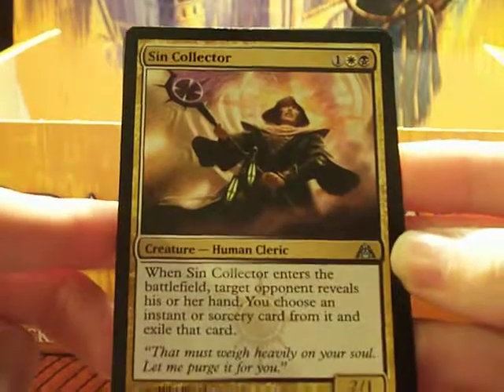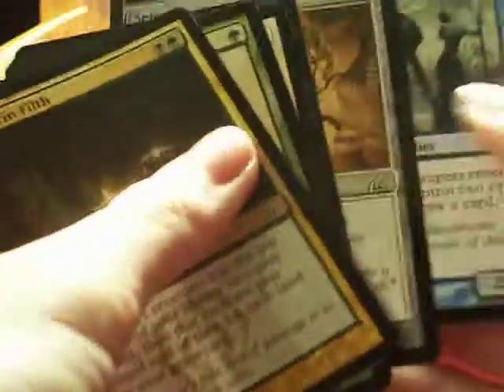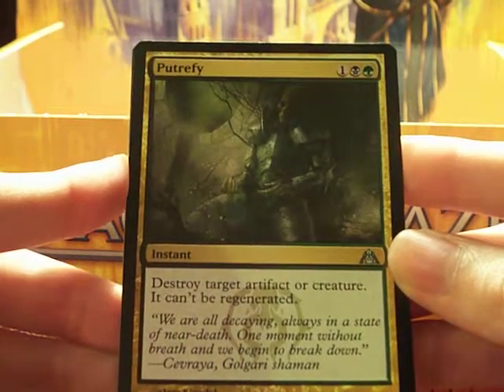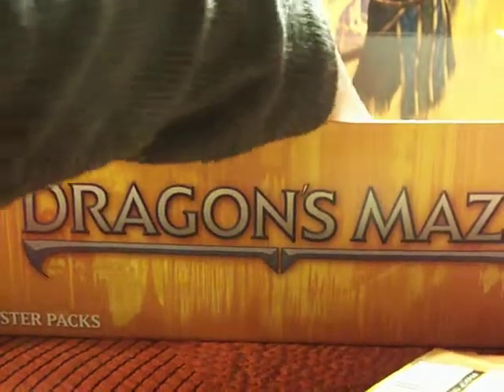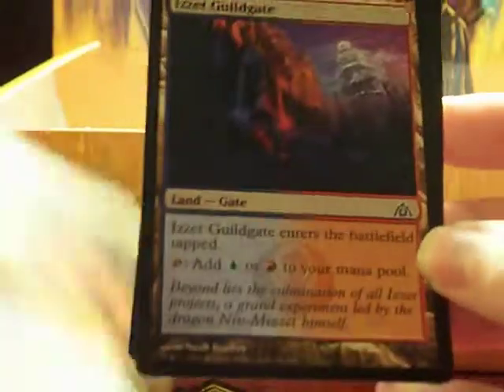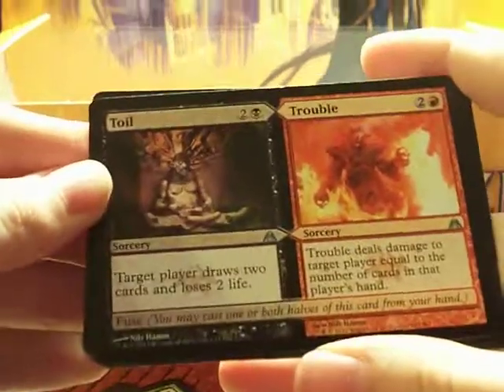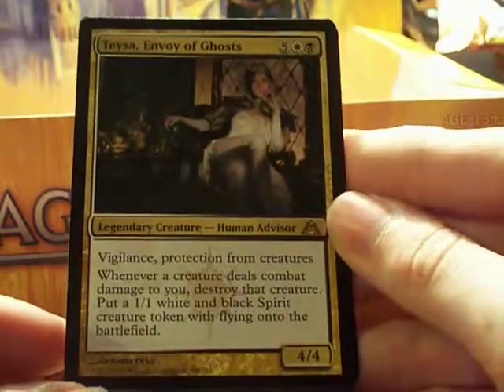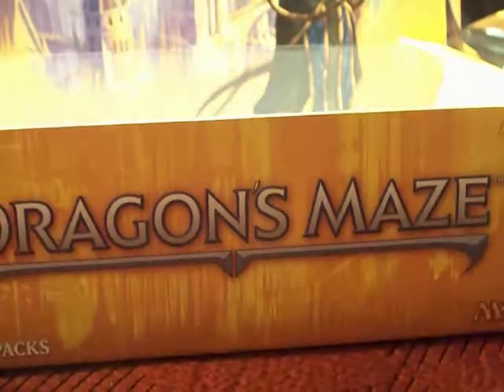Dragon's Maze Booster Box Unboxing P.3